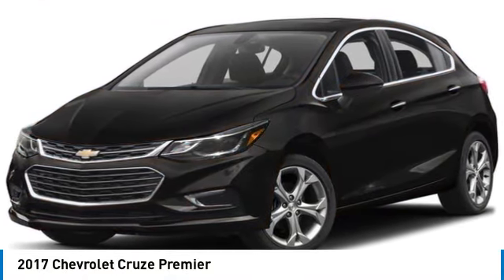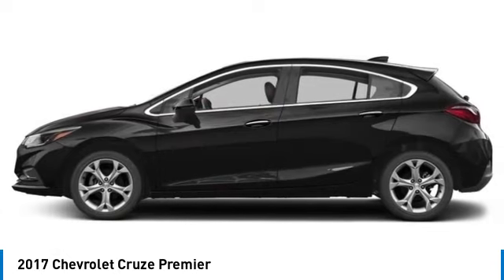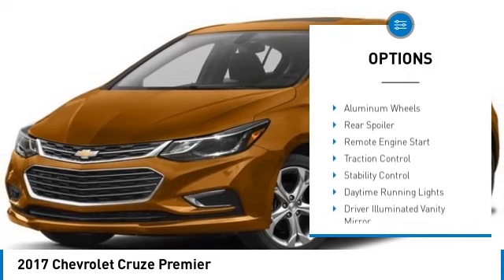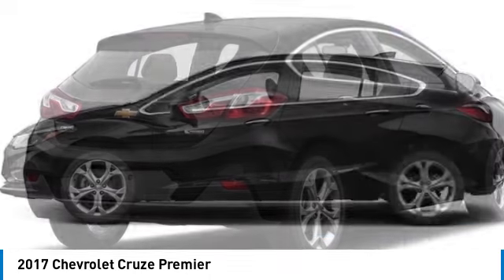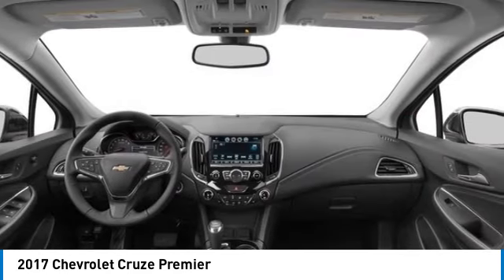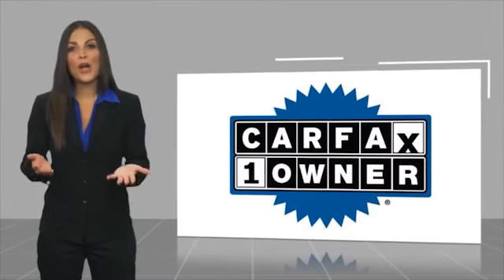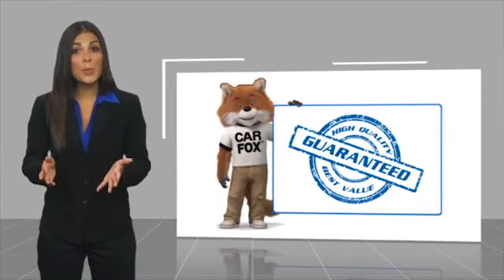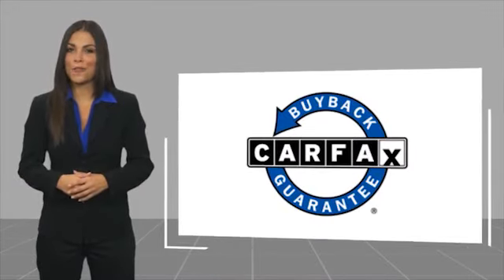2017 Chevrolet Cruze 1777854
2017 Chevrolet Cruze Premier

1600 W. WAR MEMORIAL DRIVE

Orange Burst Metallic 2017 Chevrolet Cruze Premier FWD 6-Speed Automatic 1.4L 4-Cylinder Turbo DOHC CVVT 110-Volt Power Outlet, 18 Machined-Face Aluminum Wheels, 4.2 Diagonal Color Display Driver Info Center, Analog Miles/Kilometers Speedometer, Bose Premium 9-Speaker System, Driver Confidence II Package, Driver Confidence Package, Enhanced Convenience Package, Following Distance Indicator, Forward Collision Alert, Front Fog Lamps, Heated Rear Outboard Seating Positions, Inside Rear-View Auto-Dimming Mirror, IntelliBeam Automatic High-Beam Headlamps, Lane Departure Warning & Lane Keep Assist, Power Sliding Sunroof, Power Windows w/Driver Express-Up & Down, Preferred Equipment Group 1SF, Radio: AM/FM Chevrolet MyLink w/Navigation, Rear Cross-Traffic Alert, Rear Park Assist, Rear Spoiler, RS Lettering Ornamentation, RS Package, Side Blind Zone Alert w/Lane Change Alert, Single-Zone Auto Climate Control Air Conditioning, Sport Body Kit, Sun & Sound w/Navigation Package, Technology Package, Wireless Charging For Devices.Recent Arrival! 30/40 City/Highway MPGAwards:* 2017 KBB.com 10 Most Awarded BrandsReviews:* Cabin is attractive, especially with the two-tone color scheme; lots of rear seat legroom; plenty of appealing convenience and technology features are offered. Source: Edmunds* Cabin is attractive, especially with the two-tone color scheme; lots of rear-seat legroom; fuel-sipping diesel-engine upgrade available; plenty of appealing convenience and technology features are offered. Source: Edmunds